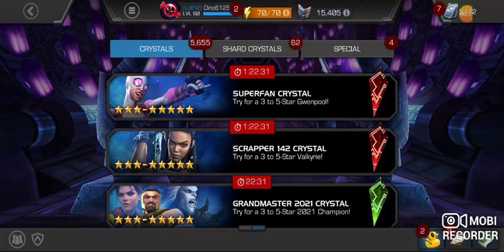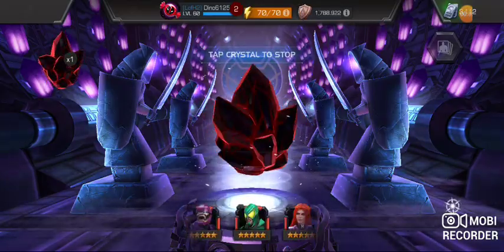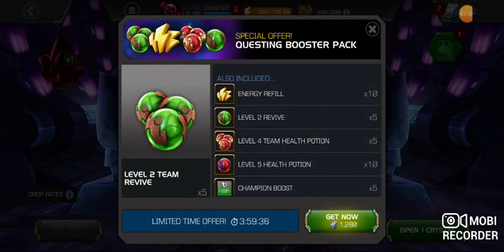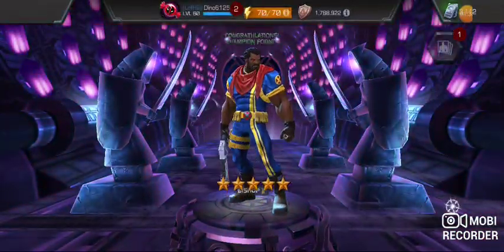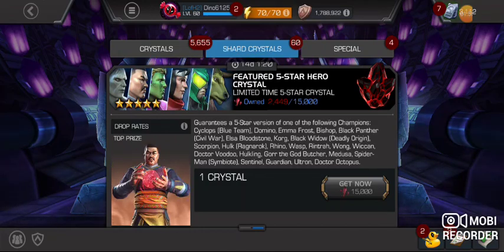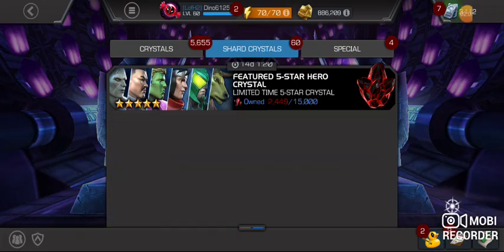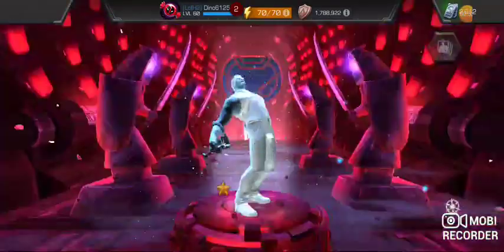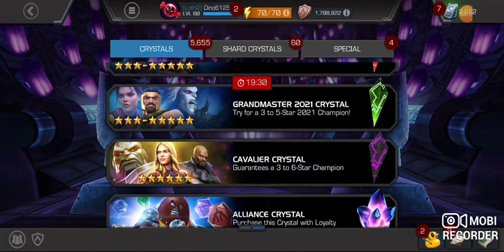5 star featured crystal and 1 reg cav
on my uncollected account so this open means a little more than it would on cav or higher account